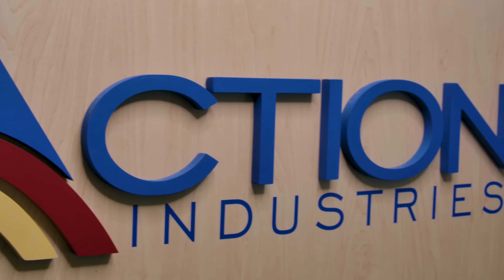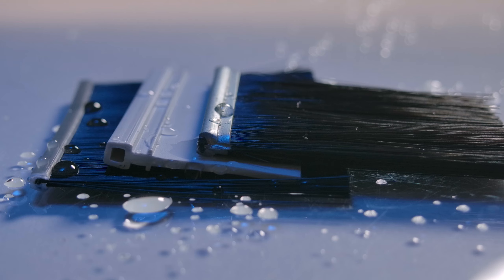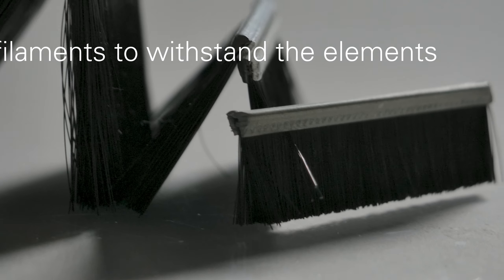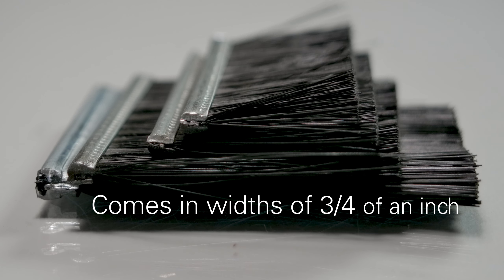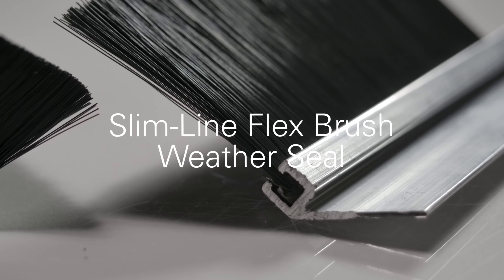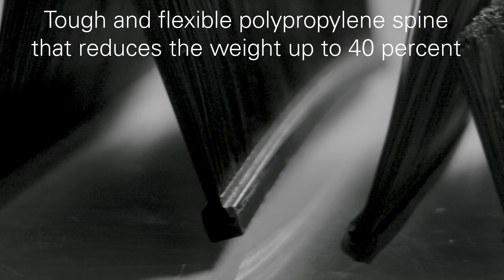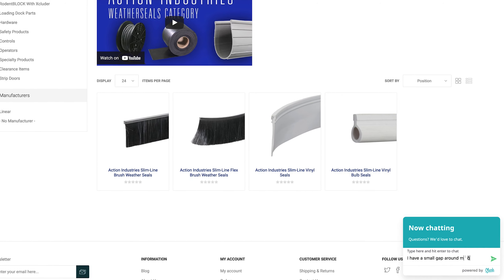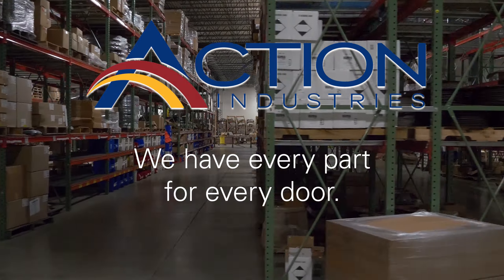Slim-Line Seals from Action Industries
Action Industries Slim-Line Seals are the perfect solution for those smaller yet important gaps to secure around a residential or commercial garage door. To close any crack or gap we offer a variety of sealing solutions in multiple sizes and styles to accommodate any installation job.